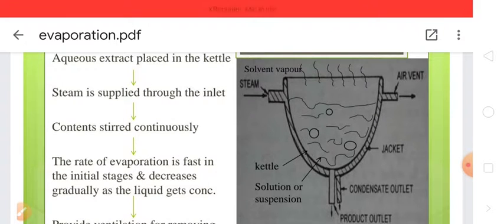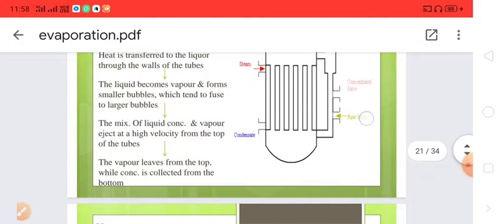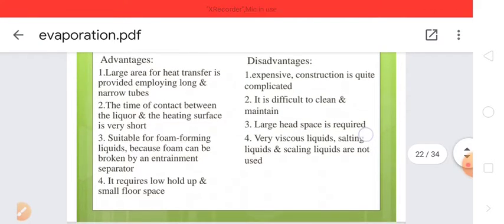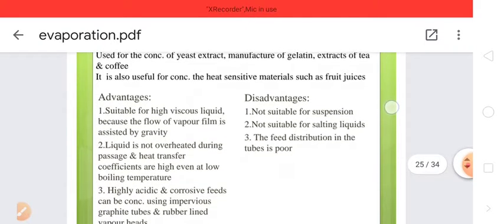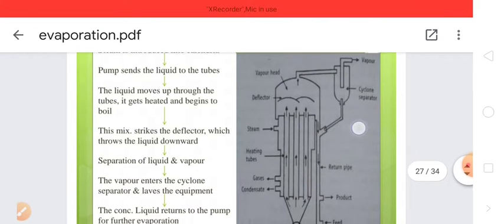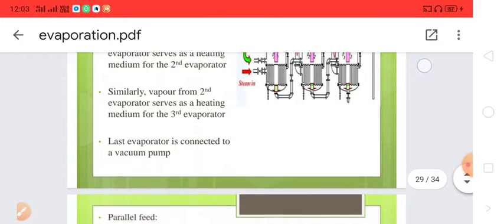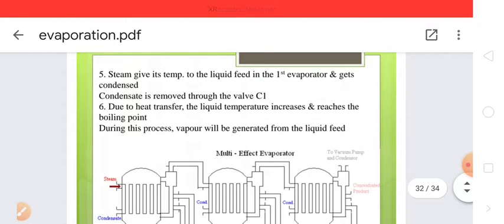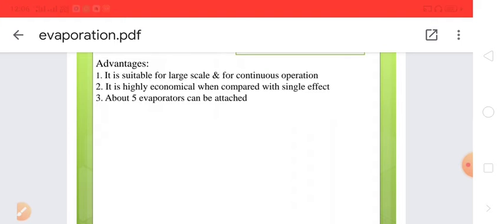various type of evaporators, evaporation part 2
If wish to go through the first part of evaporation just click on the  i  button